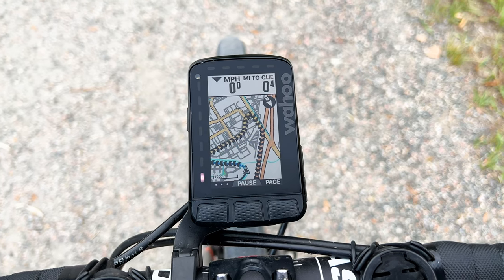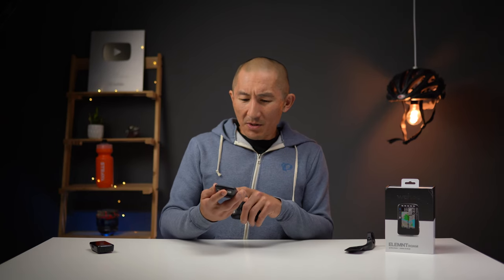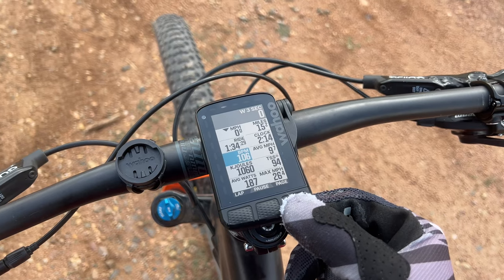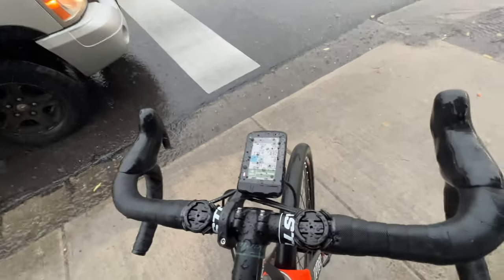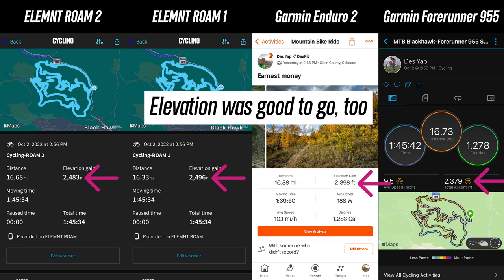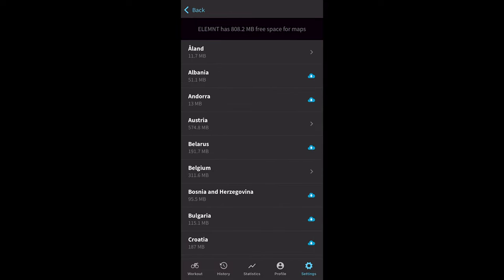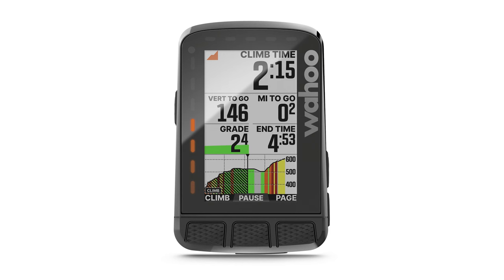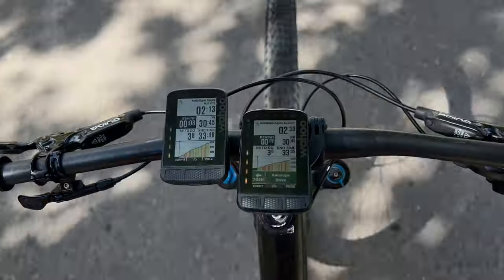Wahoo ELEMNT ROAM V2 In-Depth Review // Wahoo's Best Bike Computer gets an Upgrade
Everything that you need to know about Wahoo's new ELEMNT ROAM V2 bike computer. Tested for accuracy, usability, battery life, and more!

You can get the ELEMNT ROAM V2